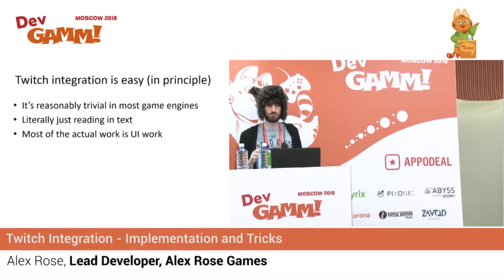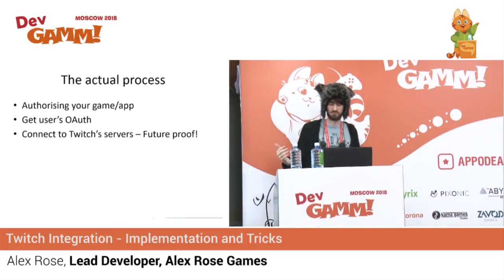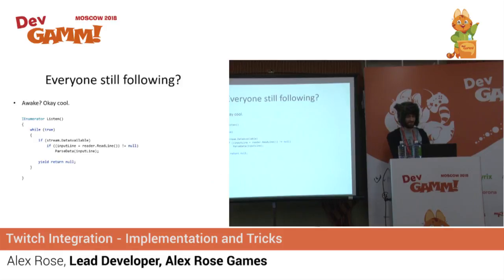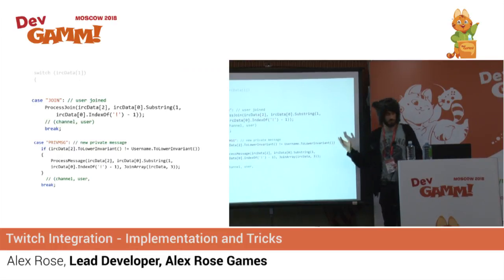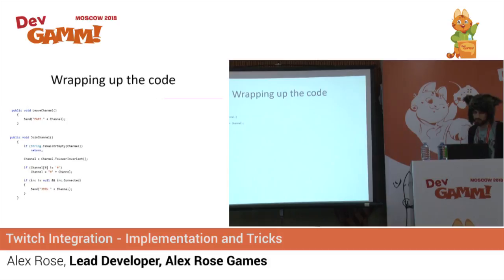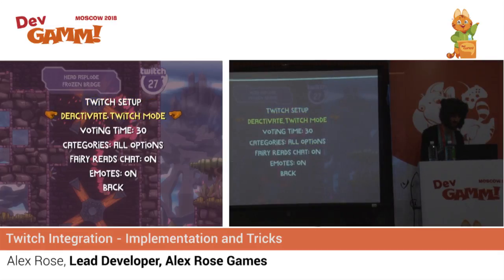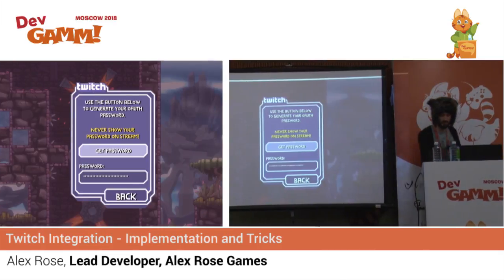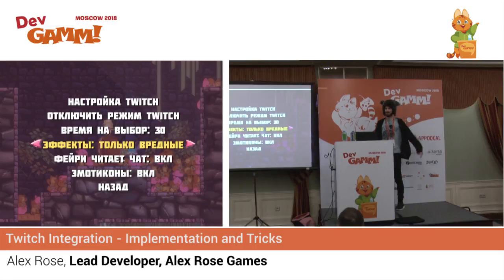Alex Rose (Alex Rose Games) - Twitch Integration - Implementation and Tricks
This talk will show how to implement Twitch features in your PC game, specifically using Unity and C# to read from Twitch's IRC chat. Future proofing that will prevent updates from breaking your game, and quick login.